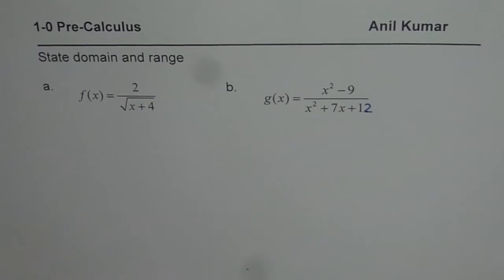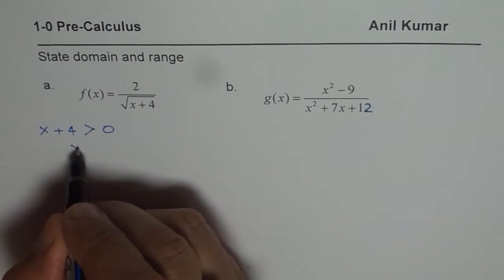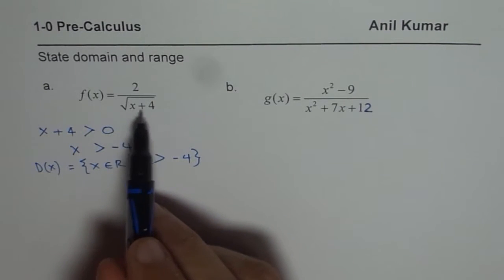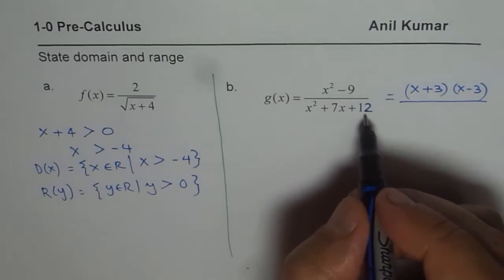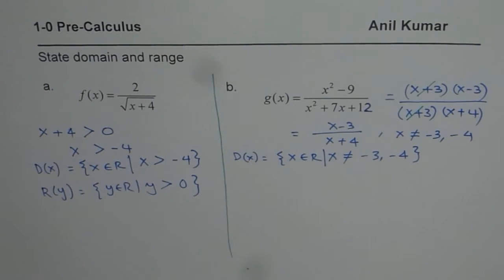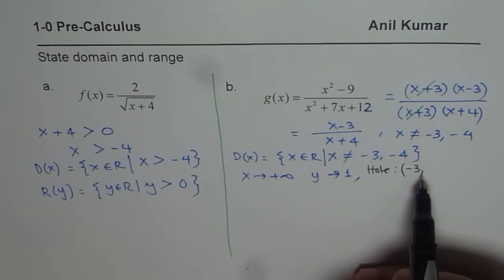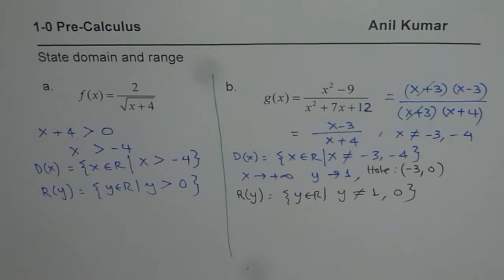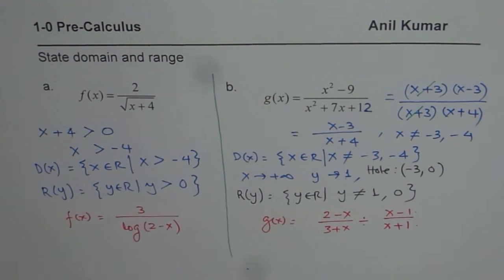Review Domain and Range of Functions